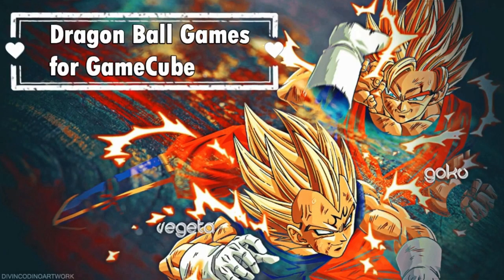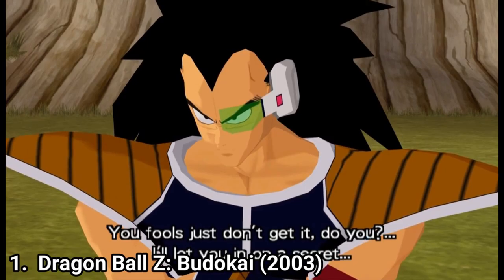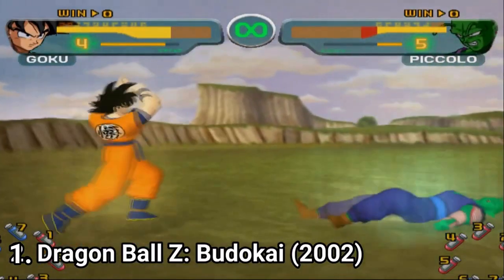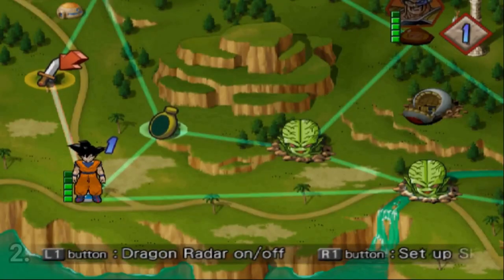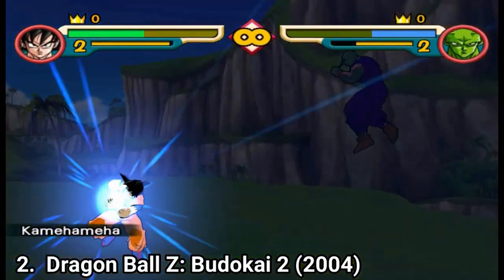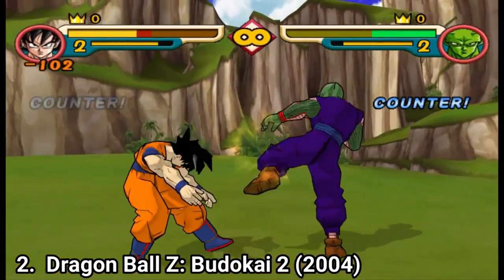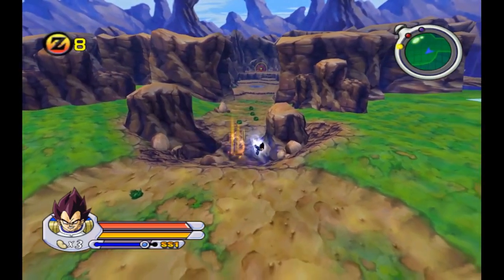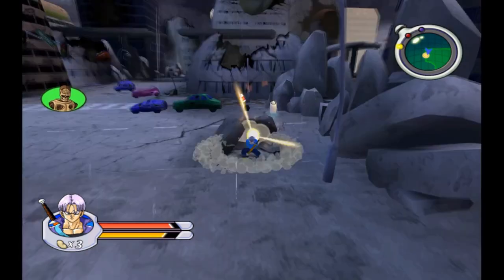All Dragon Ball Games on GameCube Review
Here is a list of all Dragon Ball Games for theNINTENDO GameCube:
1. Dragon Ball Z: Sagas (2005)
2. Dragon Ball Z: Budokai (2002)
3. Dragon Ball Z: Budokai 2 (2003)
4. Dragon Ball Z: Budokai 3 (2005)